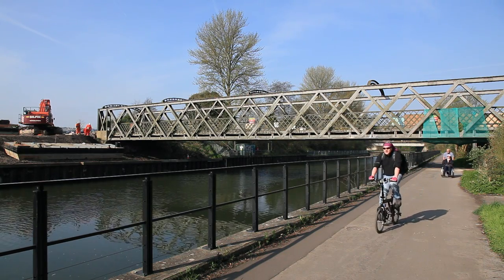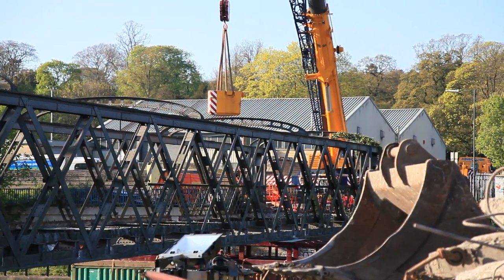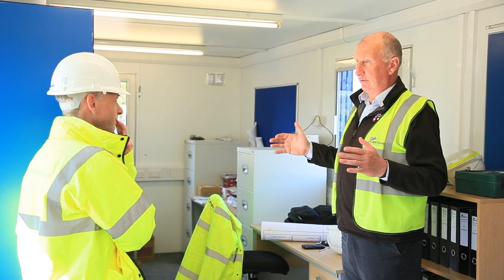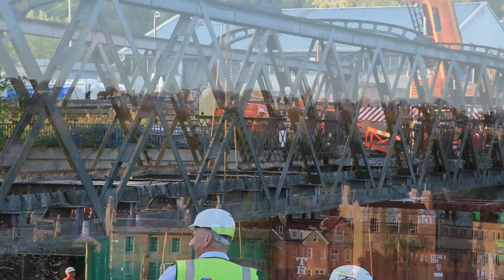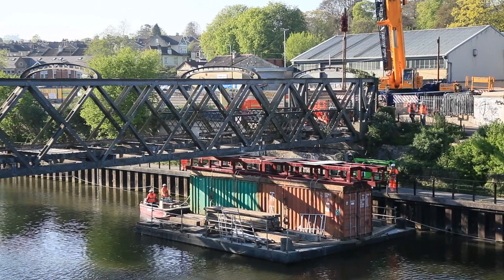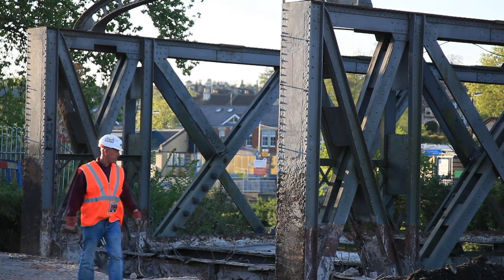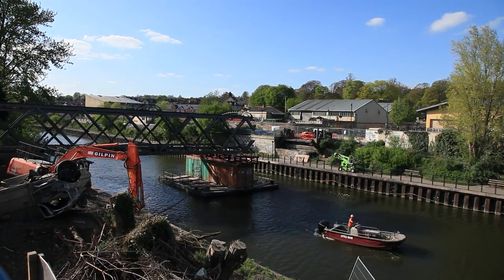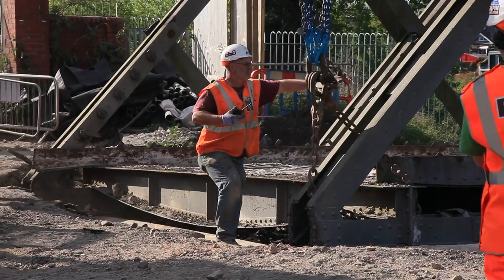The Destructor Bridge, Bath Riverside, 2015.